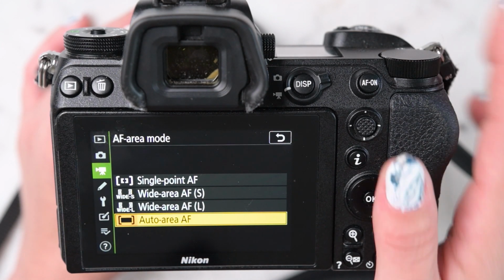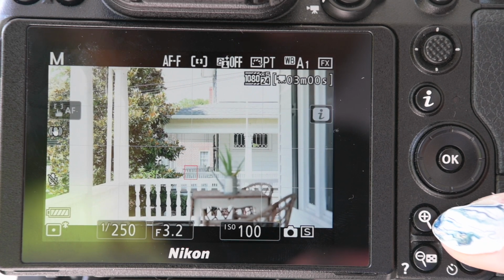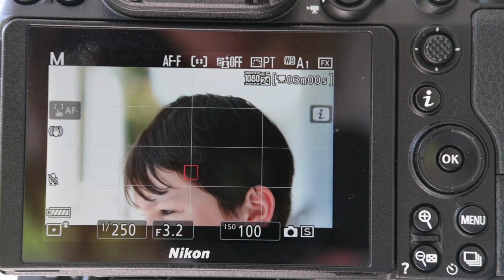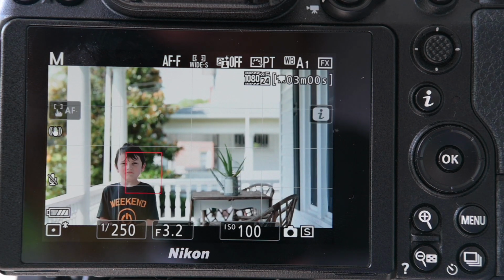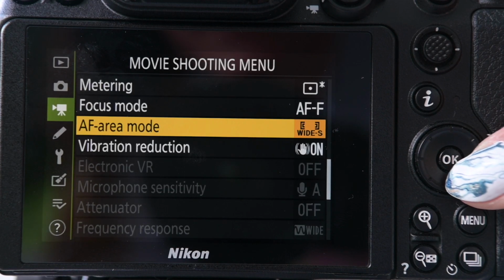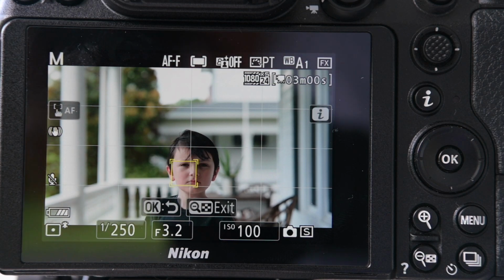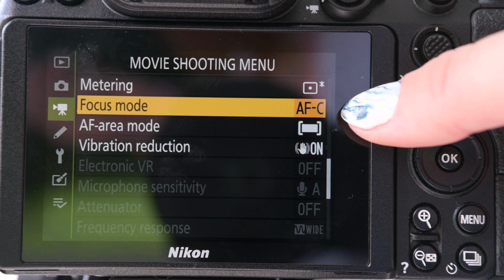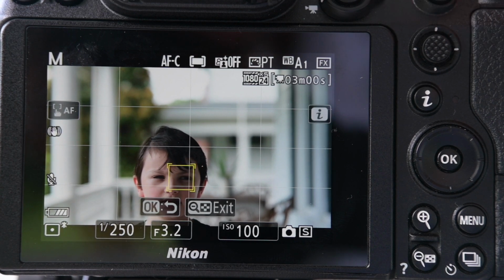Basic Video Settings + Where To Find Them on Nikon Z6, Z7, Z50, and Z5 | Beginner Videography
BEGINNER VIDEOGRAPHY SETTINGS
If you want to add videography to your photography, this guide will tell you all about basic video settings.  And if you're a Nikon user it will show you how to access your video settings.  I'm using the Nikon Z6 for this tutorial, but the settings can be found in the same place on the Nikon Z7, Z50, and Z5.

♥️♥️GGGGEEEAAARRRRR♥️♥️
My Light Camera
📷My favorite Camera
❤️My favorite Lens
❤️My favorite Wedding Lens
Best Starter Newborn Lens
Best all around Newborn
❤️My favorite Gimbal
My Storage
Great Memory Cards
Most Used Non-Photo Gear Tool
❤️My favorite Computer
OMEGA REFLECTOR

💜Still Image Gear I love💜
Nikon D850
85mm Lens
70-200 Lens

💙Filming Camera Gear I love💙
Nikon Z7
Nikon 24-70
DJI Ronin S Gimbal
Tascam DR 10L
GODOX SL100
GODOX P90H
Nikon Z6

💚PHONE GEAR I LOVE💚
Iphone X
My Iphone Gimbal for BTS

If you would like to support me monetarily, this is my paypal